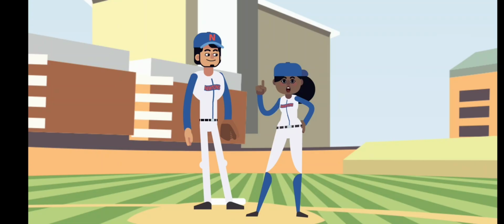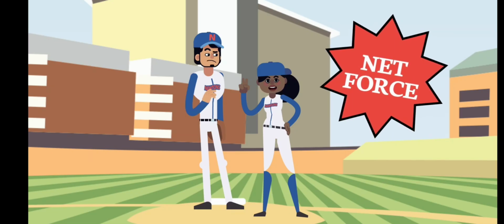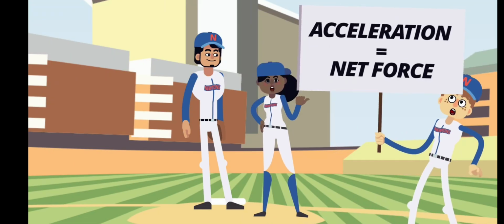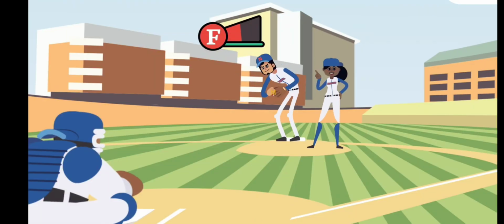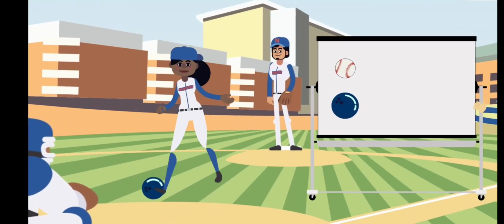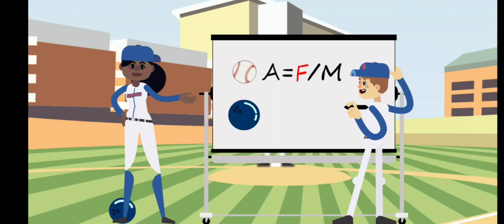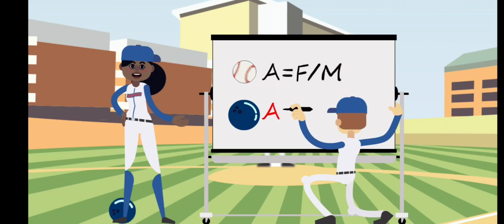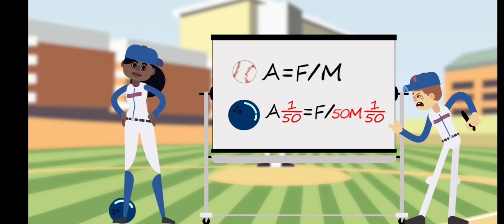Newton's Second Law of Motion (Mathematical representation - F=ma)